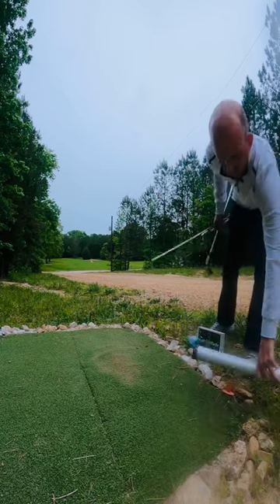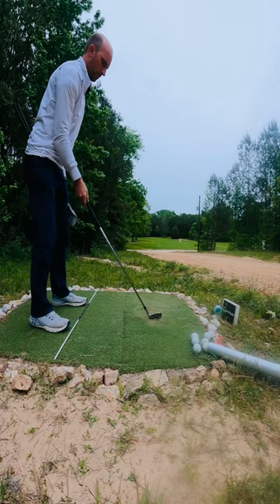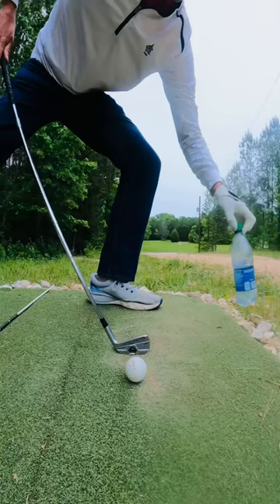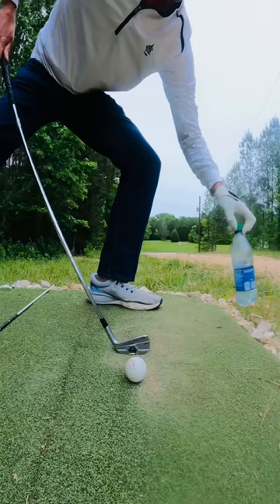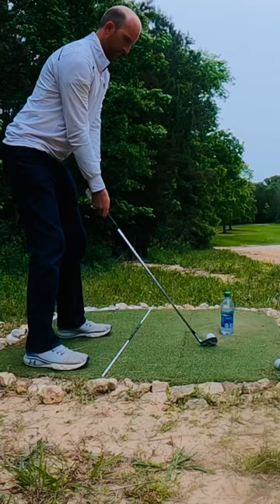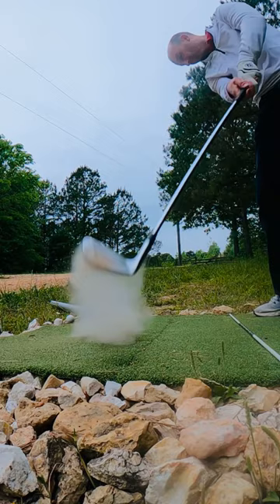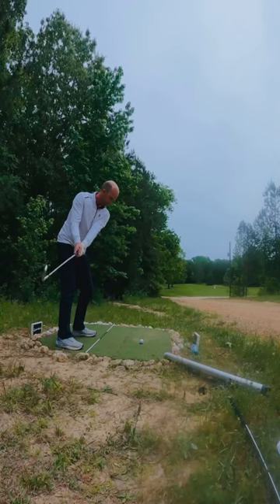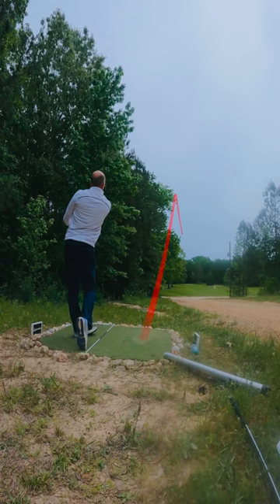I’ve got the GOLF bug really bad!!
I’ve got the golf bug really bad so I go up to our tee box and work on hitting fades to our small DIY putting green. Life on the dream golf homestead is not too shabby!